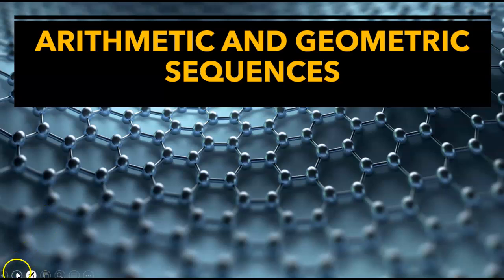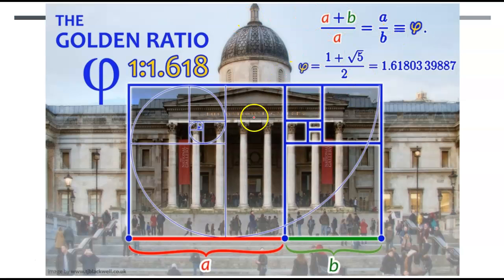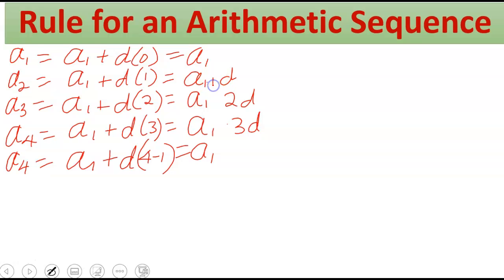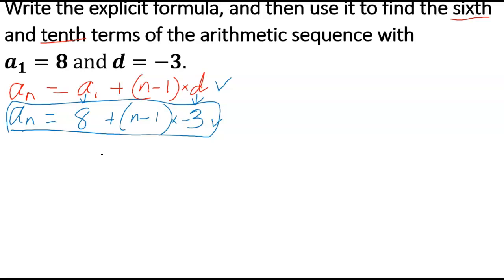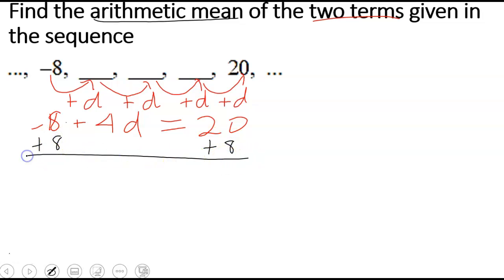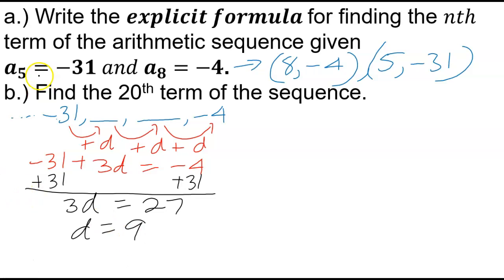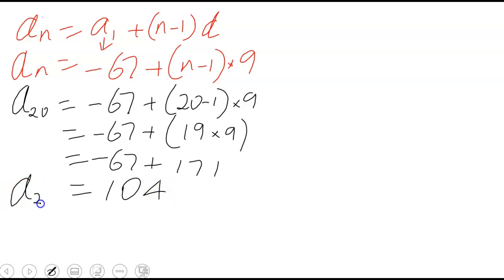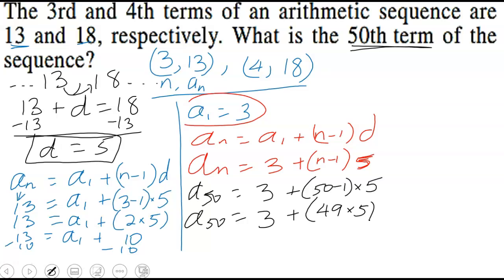Arithmetic & Geometric Sequence Part 1